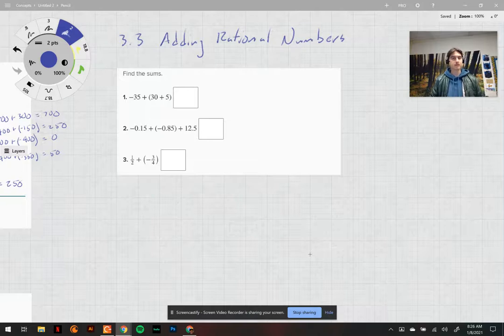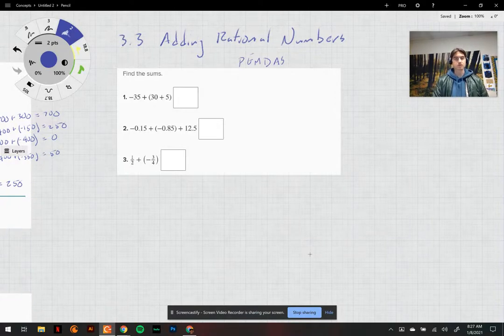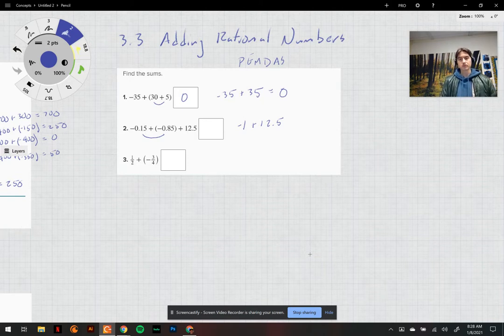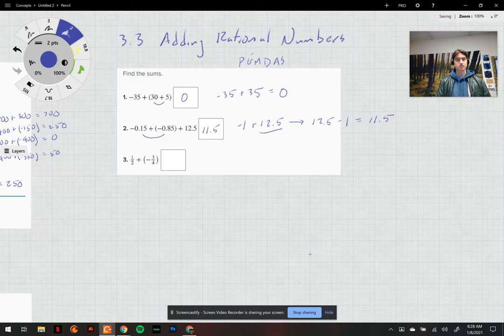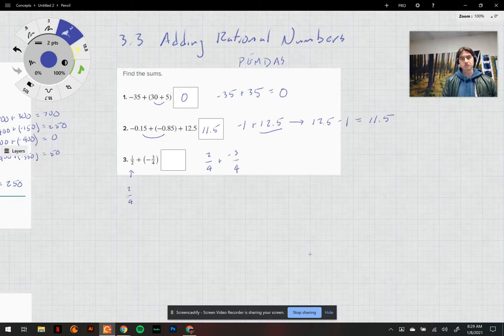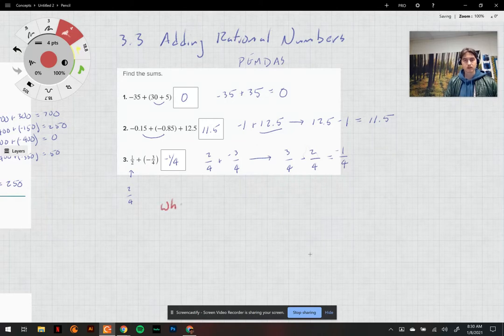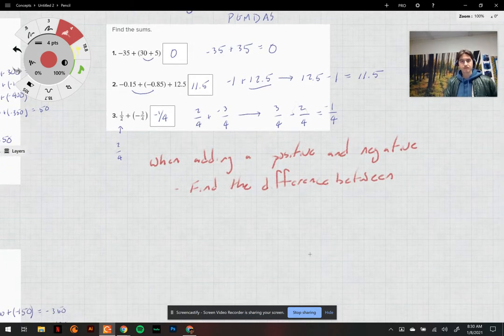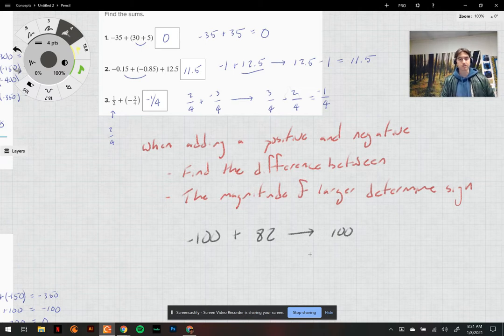U5 Lesson 3: Activity 3.3 Adding Rational Numbers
Math 7 Illustrative Math

Unit 5 Rational Number Arithmetic